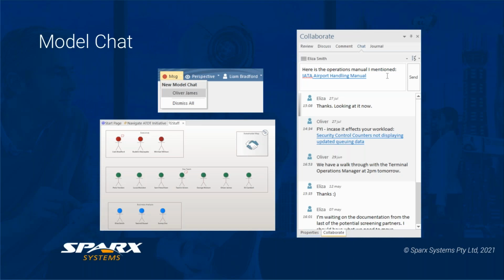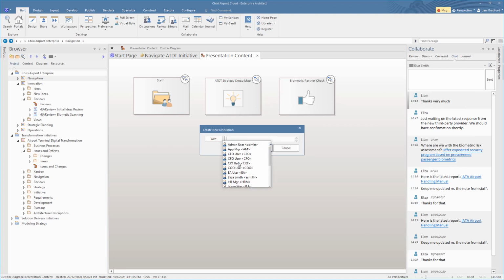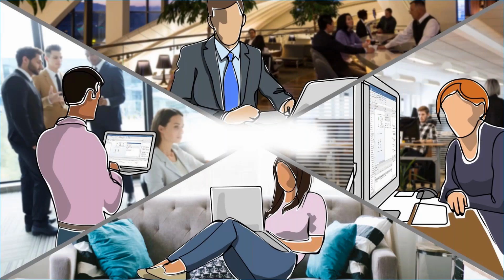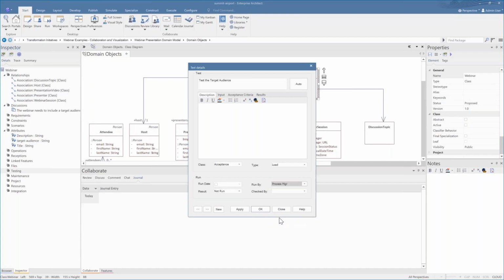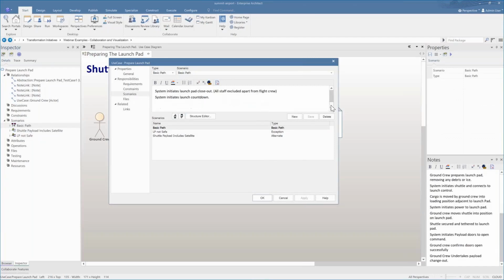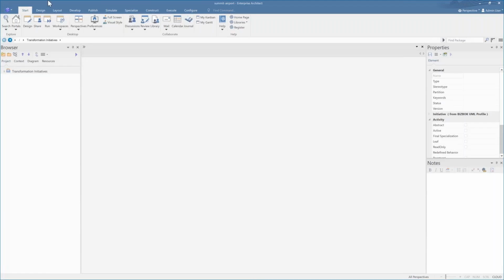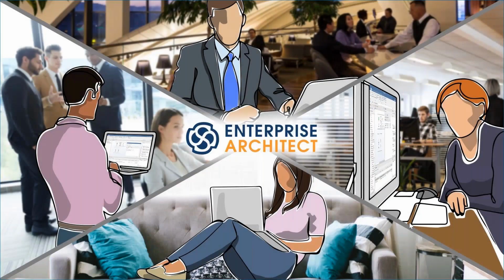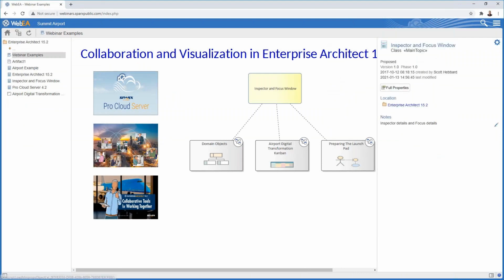Collaboration and Visualization in Enterprise Architect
Enterprise Architect 15.2 offers rich new functionality to bring teams together and visualize models. New capabilities such as in-model collaboration, system notifications, streamlined reviews, Dynamic Dashboard views, and the Focus tab help you refine model navigation and connect with your stakeholders, colleagues, and enterprise at large.

By demonstrating key collaborative and UI features of Version 15.2, in particular, the Collaborate and Focus tabs, we will help you get the most out of this significant release.

In this webinar, you will learn how to:
* Monitor discussions and changes in the repository
* Create and streamline Formal Reviews